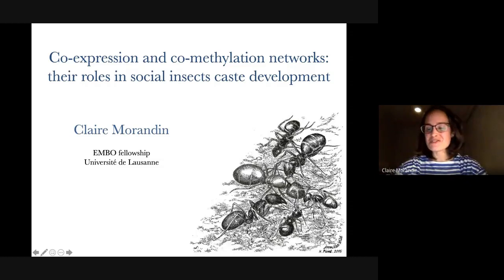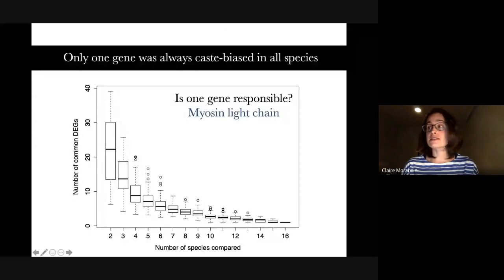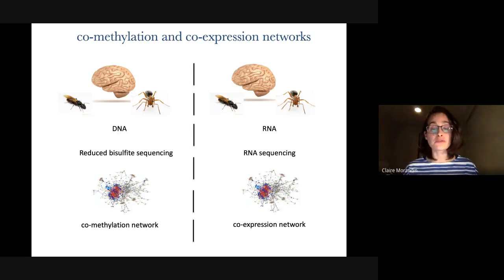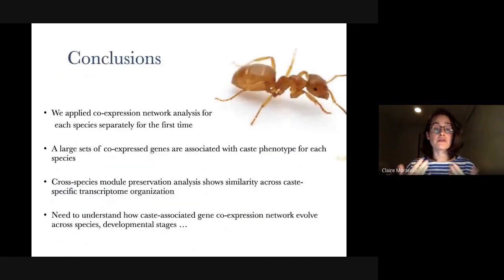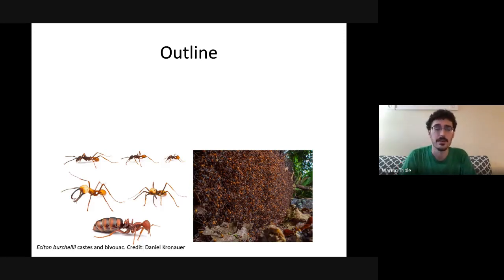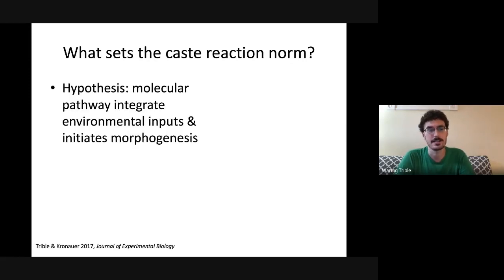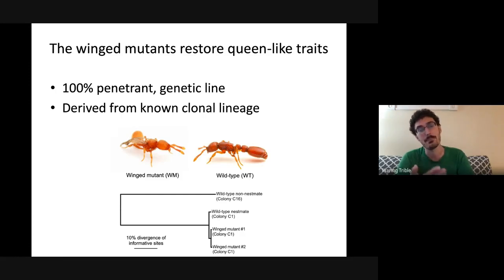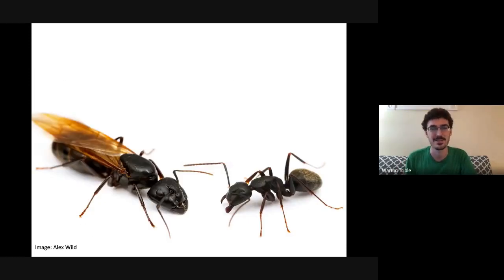Genomic Social Hour #17: Evolution of Female Castes in Ants | California Academy of Sciences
GSH 17 Speakers:
• Claire Morandin (EMBO Fellow, University of Lausanne): Co-expression and co-methylation networks: their roles in social insects caste development"
• Buck Trible (ohn Harvard Distinguished Science Fellow, Harvard University): "An hourglass model for developmental evolution of ant castes"

The "Genomic Social Hour" Series is organized by Dr. Athena Lam, Assistant Director of the Center for Comparative Genomics (CCG) at the California Academy of Sciences.

The Academy’s critical work continues even while our museum doors remain closed. — any amount helps. Thank you!